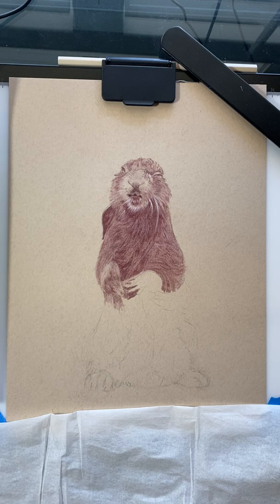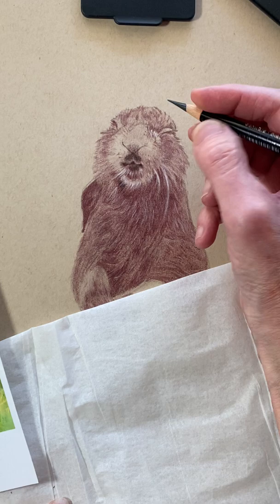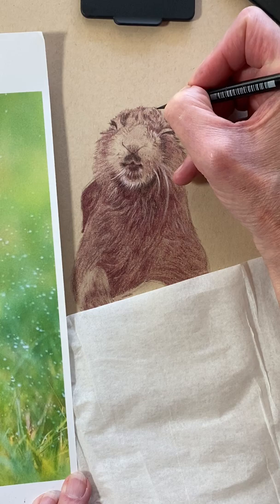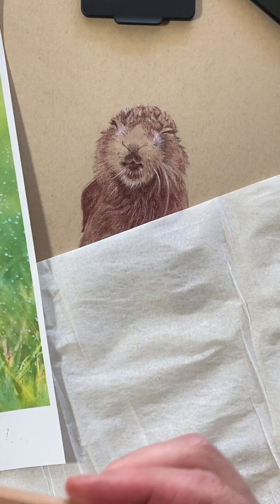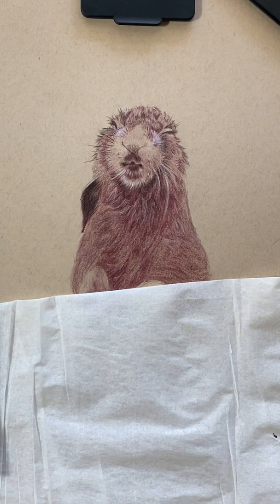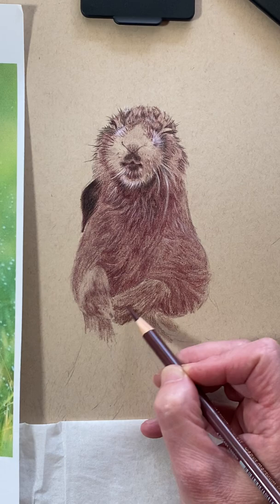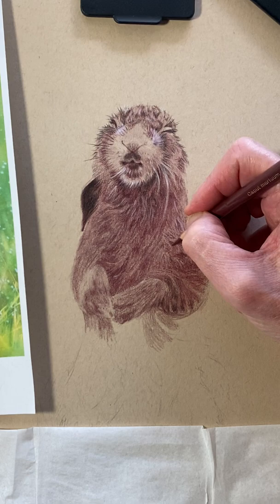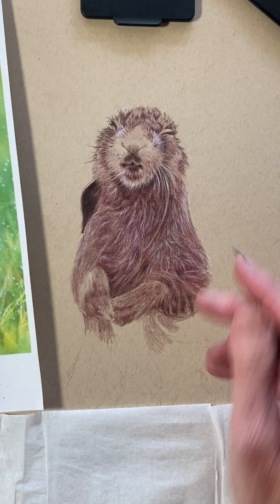Wet Hare Colored Pencil Drawing - Part 2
This is part two of a pencil drawing of a brown hare. The reference photo is from Sue Cross Wildlife on Instagram. I'm using limited colors and isolating the image from its reference photo background.

In this video I add in more detail to the head and midsection, and incorporate hints of black and white to enhance the depth of color in this otherwise monotone piece.

Materials used:
- Faber Castell Polychromos pencil - Caput mortuum violet 263
- Faber Castell Polychromos pencil - Black 199
- Caran D'ache luminance 6901 - White 001
- Tombow mono zero eraser
- Strathmore Toned Tan Mixed Media paper
- Afmat Electric Eraser
- Prismacolor Premier Colorless blender - PC1077
- Derwent SuperPoint Manual Pencil Sharpener

To be used later:
- White Gel Pen - Gelly Roll - 05 Sakura

You can view more of my finished drawings:
I'm on Instagram at jmgaartist
My Facebook business page is JMGA Portrait Artist